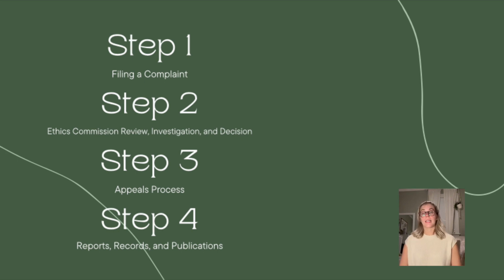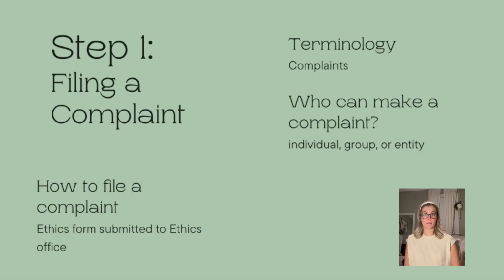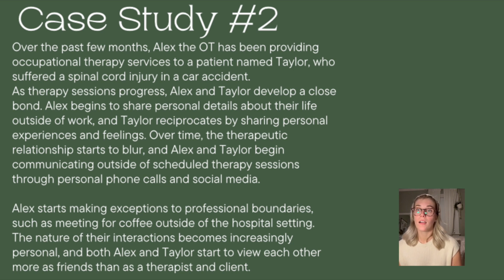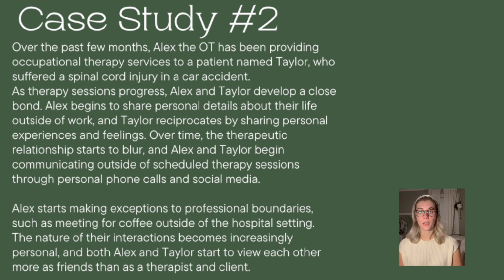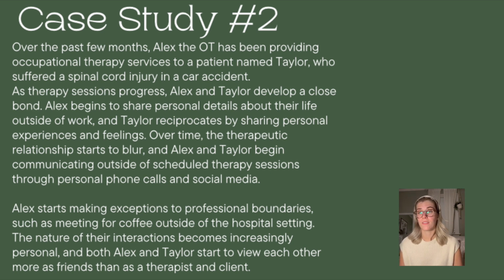Occupational Therapy 700: Enforcement Procedures for the OT Code of Ethics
This lecture focuses on enforcement procedures for the OT Code of Ethics with case examples provided.